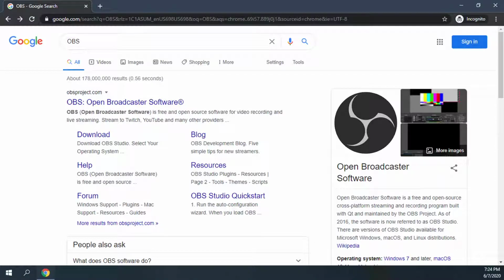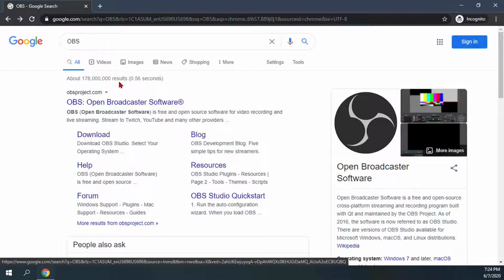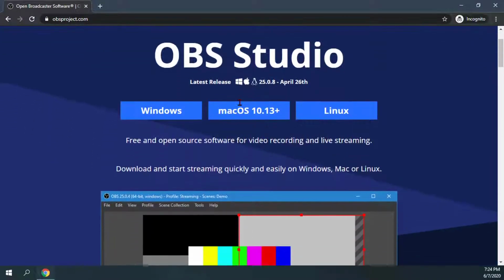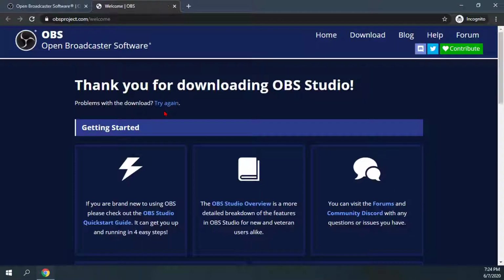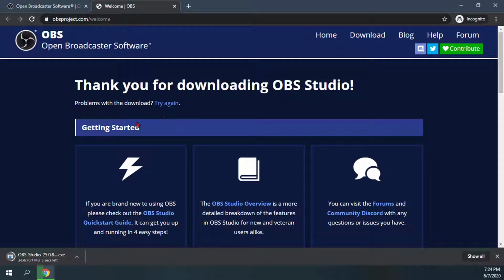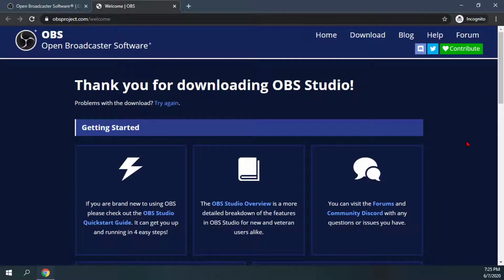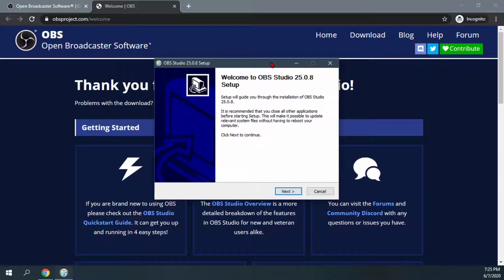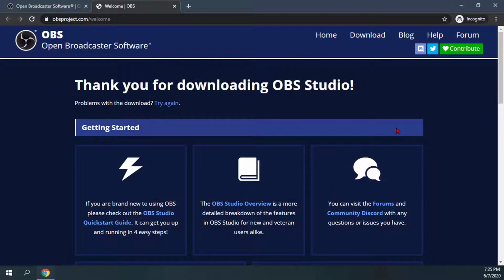How To: Download Open Broadcaster Software (OBS)